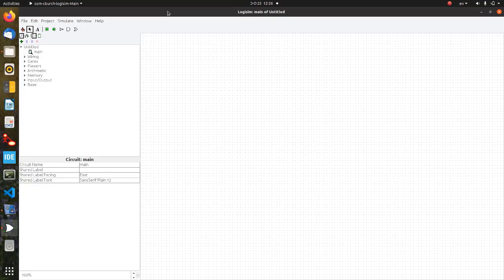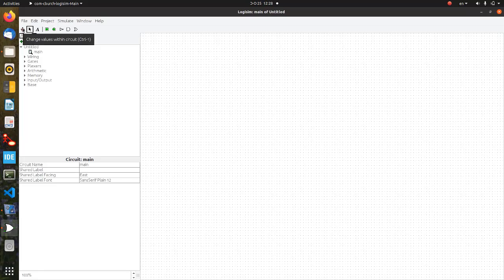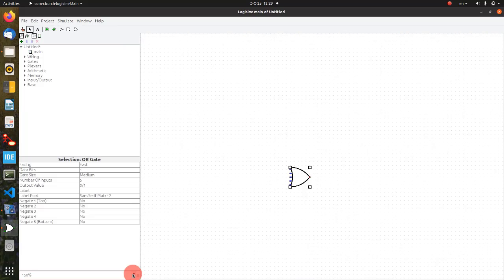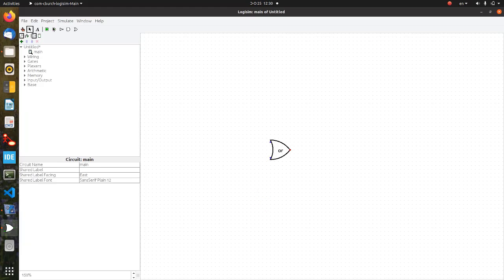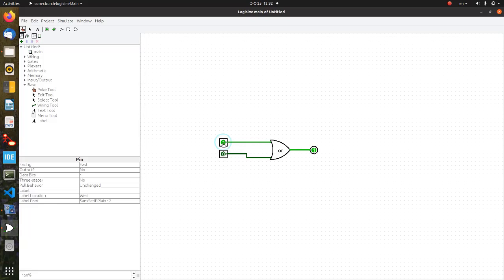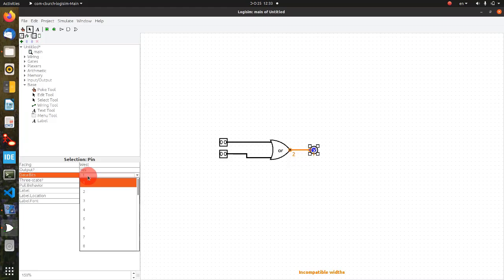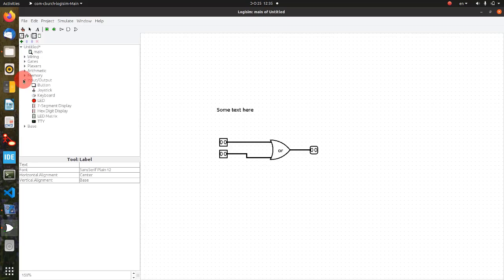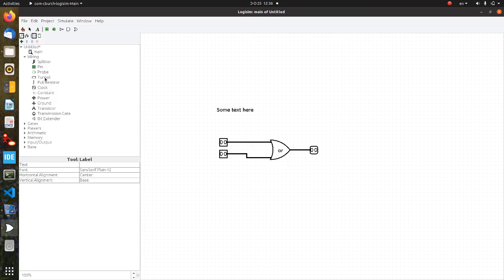Introduction to Microprocessor Design & Simulation - Lesson 1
This video introduces the Logisim software's interface and how successful microprocessor design and simulation is achieved.